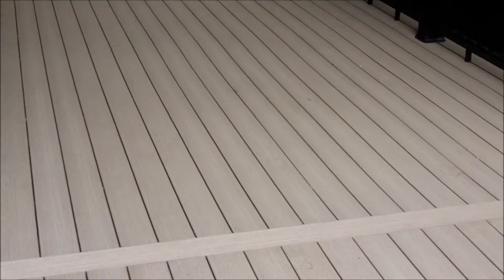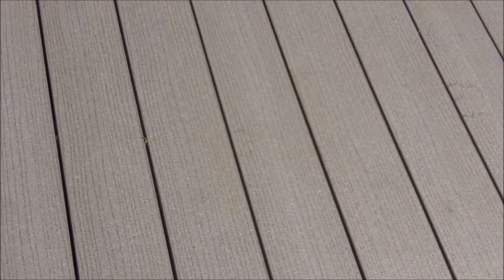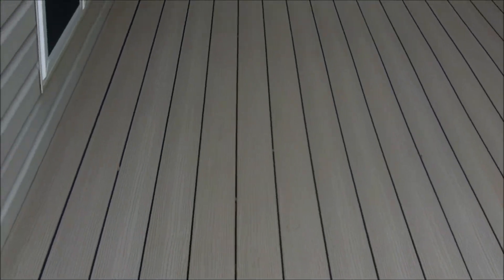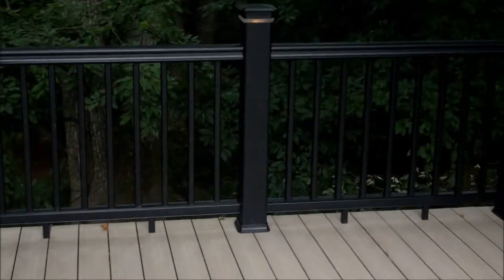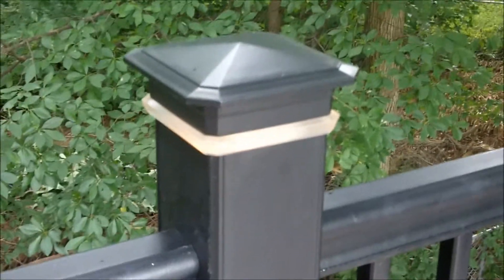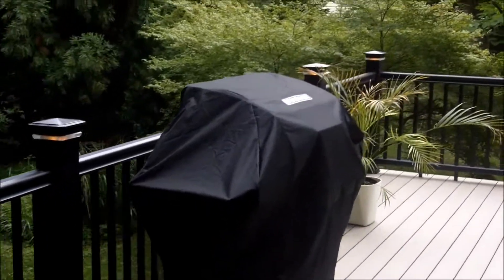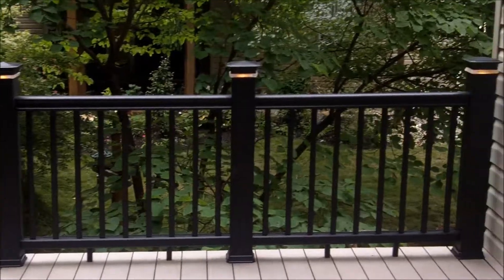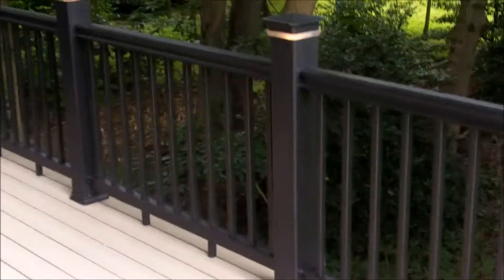Timber Tec Deck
Timber Tec deck grey with black TimberTech's RadianceRail System
Fasteners and Pre-drilled Rails Included Enjoy your deck day or night with DeckLites. Crafted to complement and enhance the brilliance of your TimberTech deck.
Deck was built in Vienna Virginia the contractor built the deck in about a week.